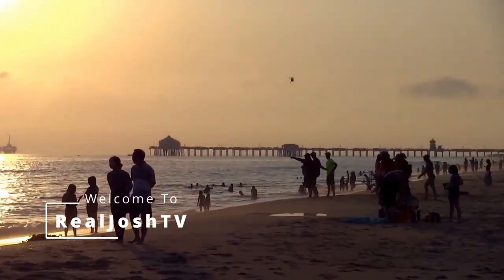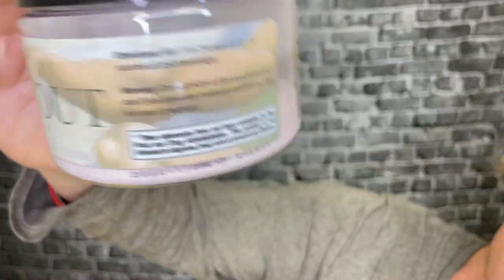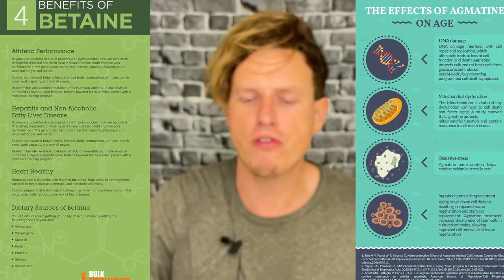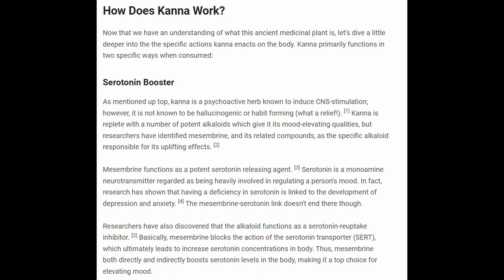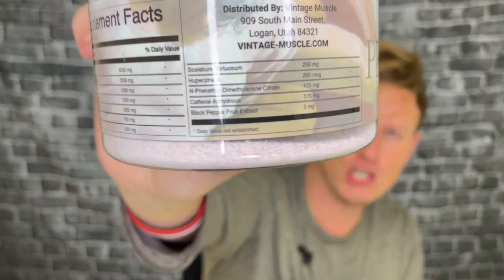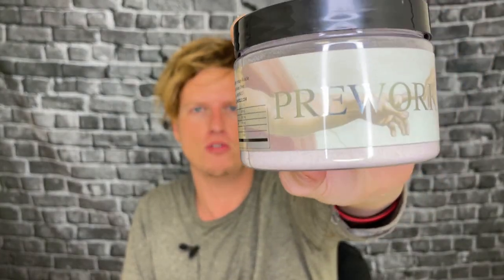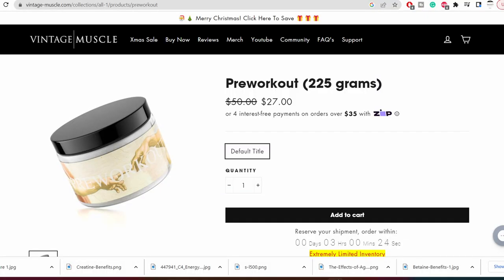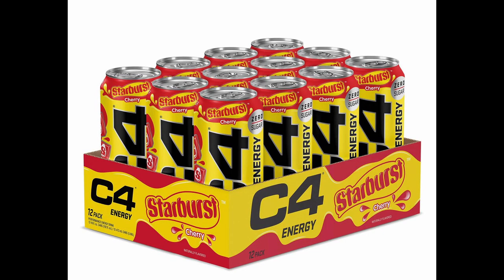Vintage Muscle Preworkout (Kanna + Eria Jarensis + Tyrosine)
Hello & Thank YOU🙏for tuning in! Today I wanted to share my thoughts on Vintage Labs Preworkout, a product that blew me away. Have you tried Vintage Lab Products?